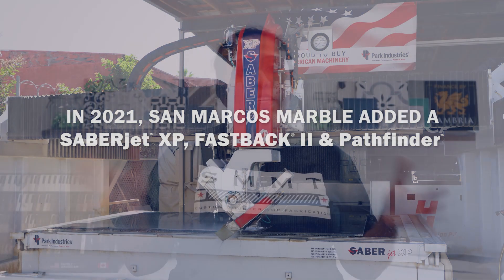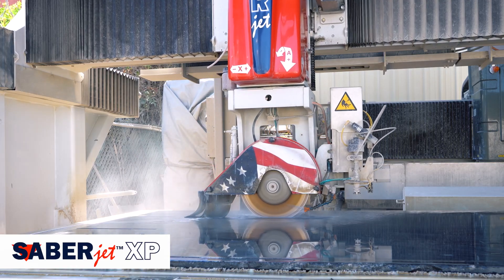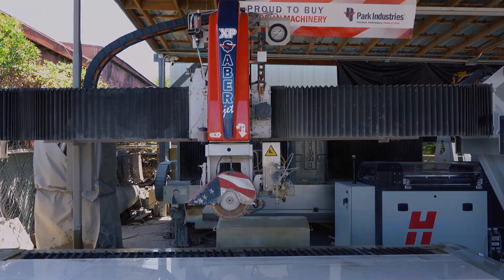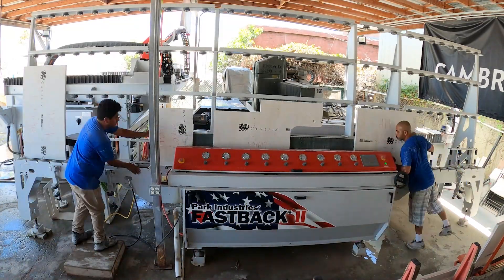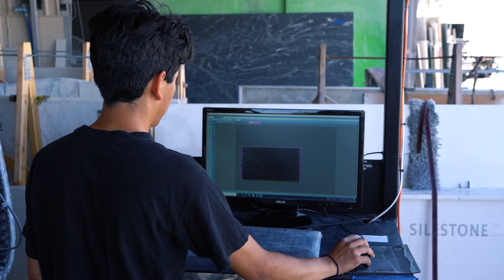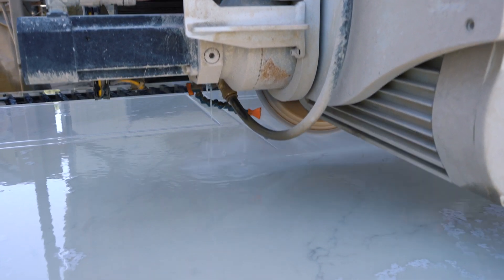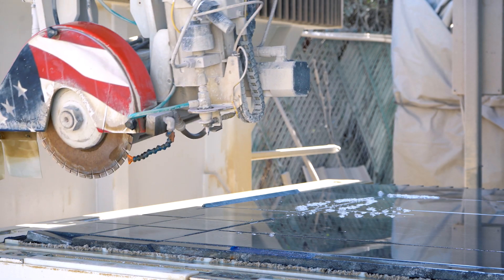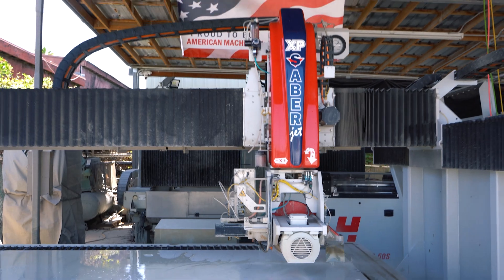San Marcos Marble Triples Production with New Machines (Fabricator Spotlight)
After humble beginnings, San Marcos Marble & Tile has tripled their production after investing in digital machinery. They utilize a SABERjet XP CNC Sawjet, Pathfinder Digital Slab Station, and FASTBACK II Edge Polisher for their countertop production.